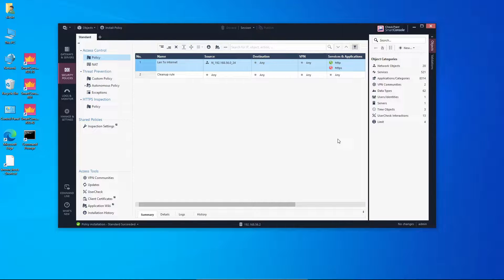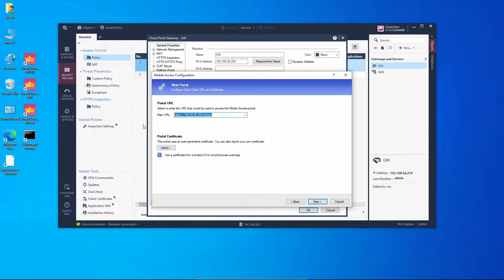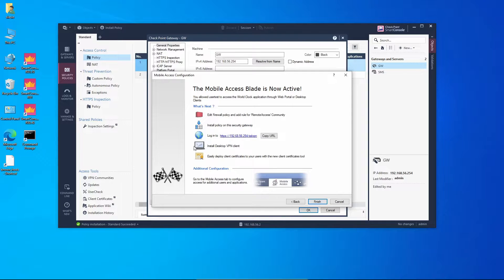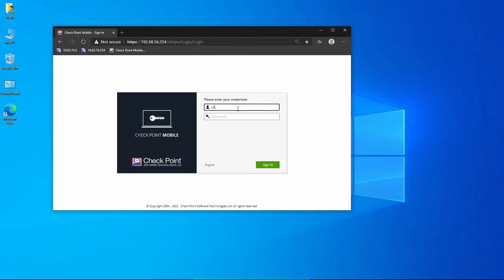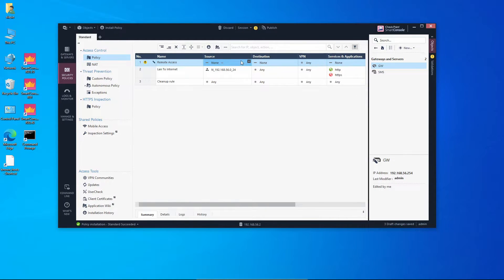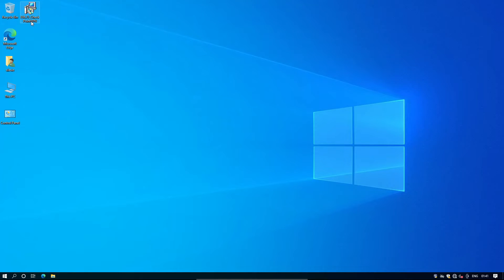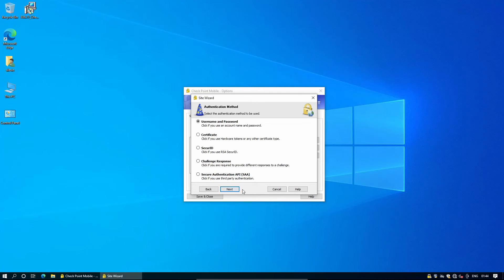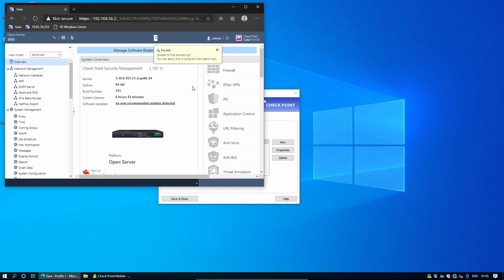How To's Configure Mobile and Remote Access VPN on Gaia R81 10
Check Point's Remote Access VPN solutions let you create a VPN tunnel between a remote user and the internal network. The Mobile Access Software Blade extends the functionality of Remote Access solutions to include many clients and deployments.